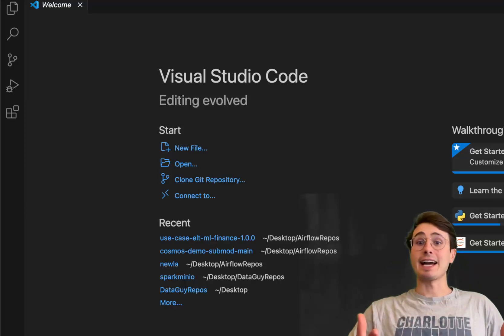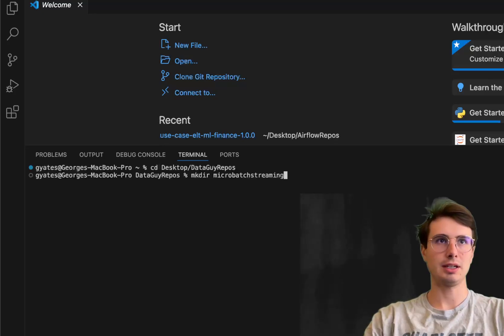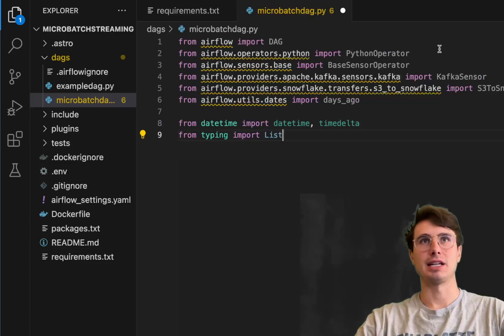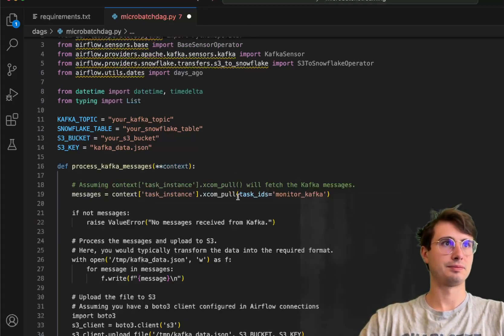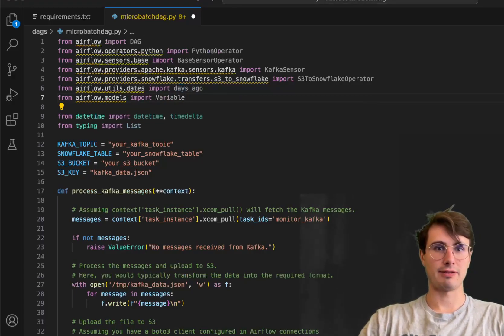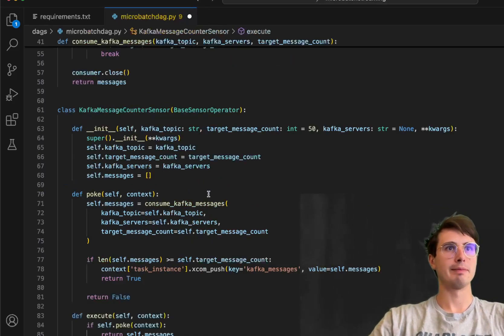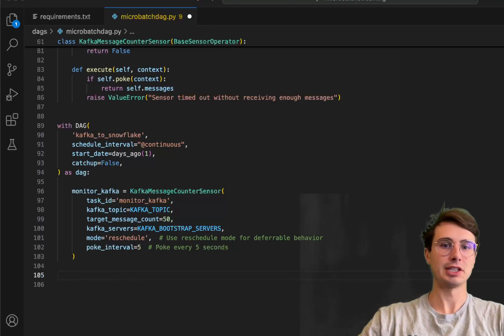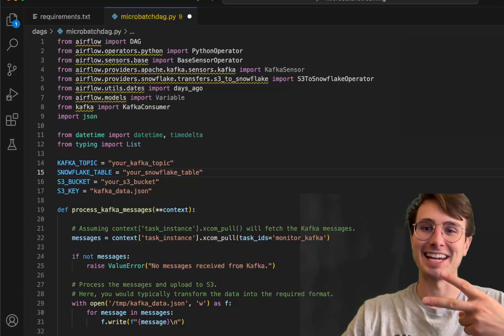End to End Micro-Batching Pipeline With Apache Airflow and Kafka!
In this video, I'll show you how you can build a micro-batching pipeline in Airflow to monitor and process every 50 rows that appear in a Kafka topic!